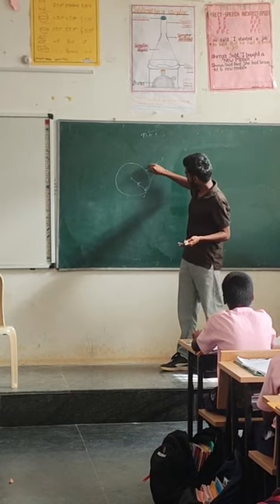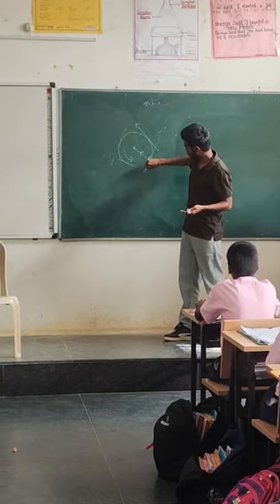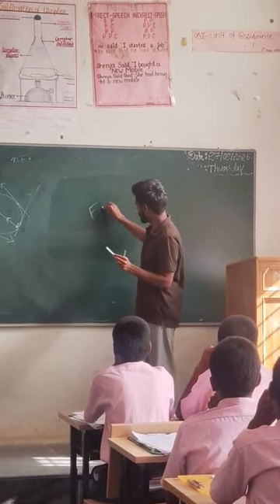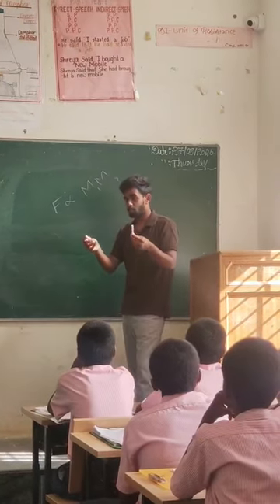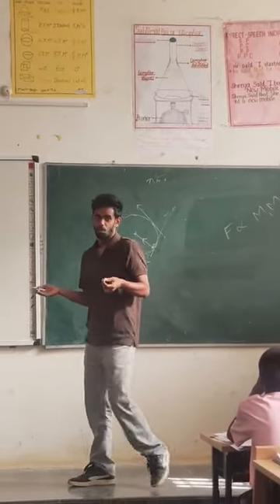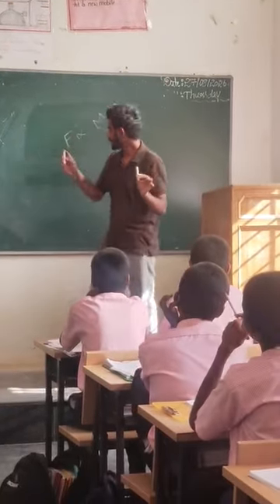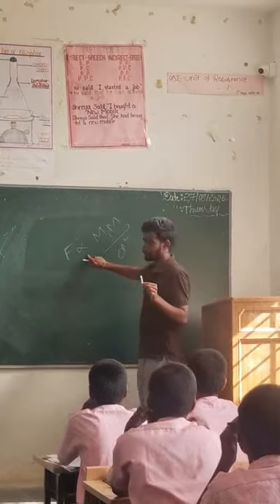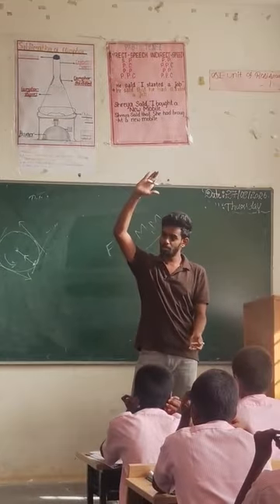August 28, 2026